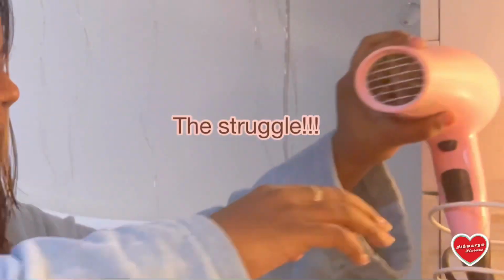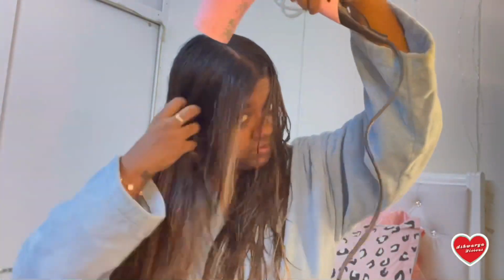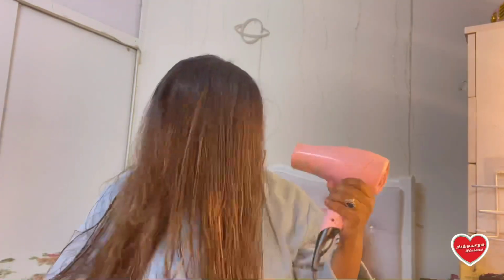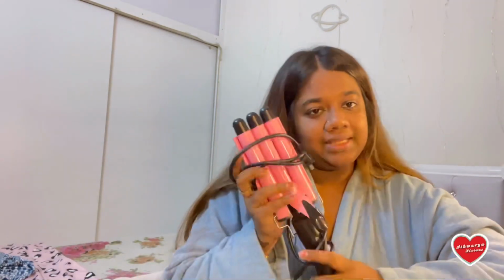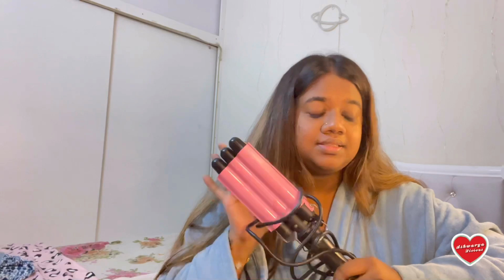shower routine + how I style my hair 🛁🧼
👩🏼‍💻 SOCIALS